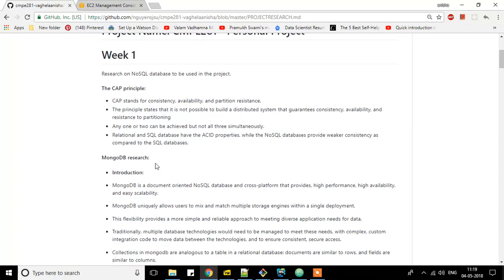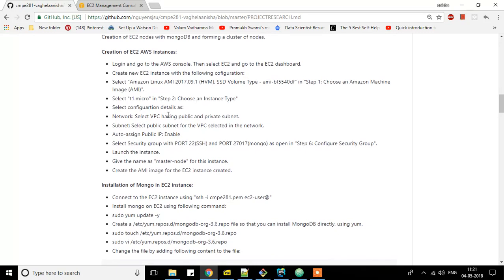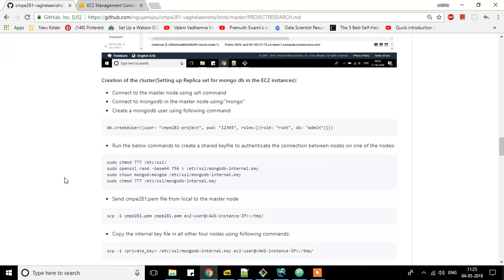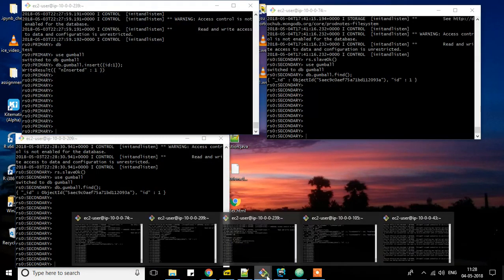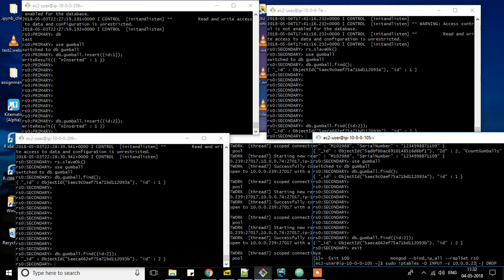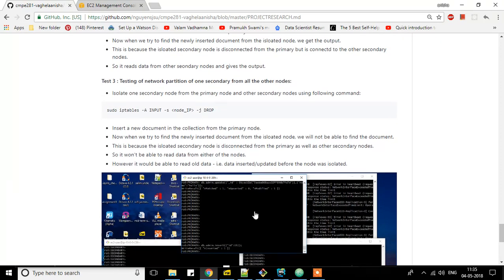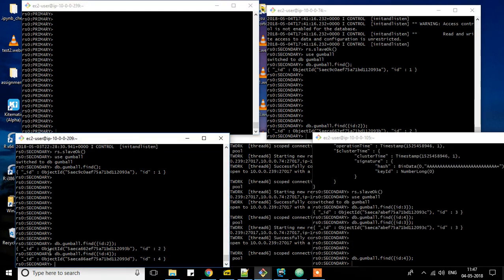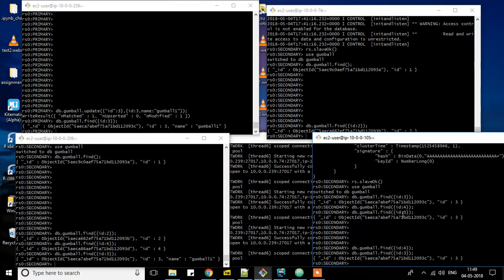CMPE281 NoSQL Personal Project